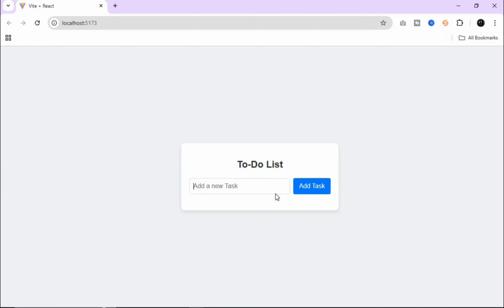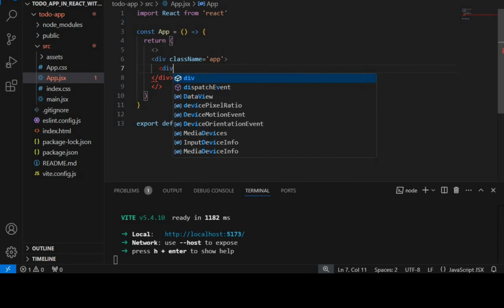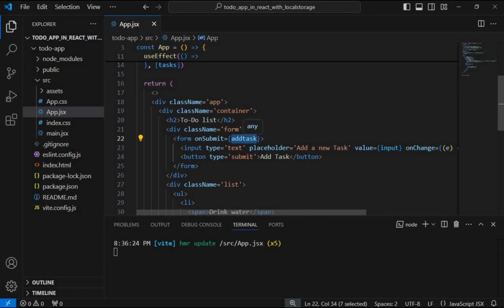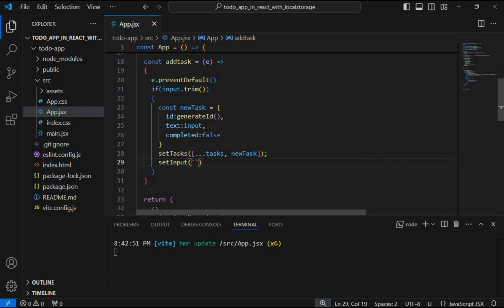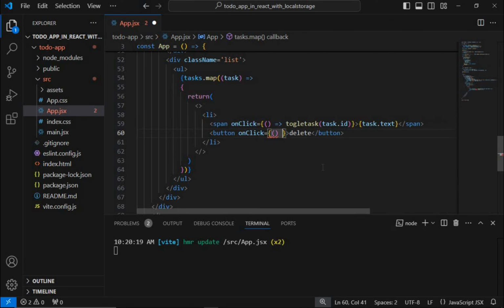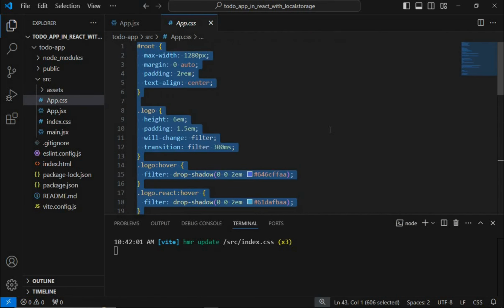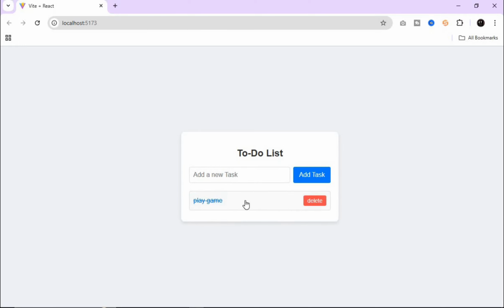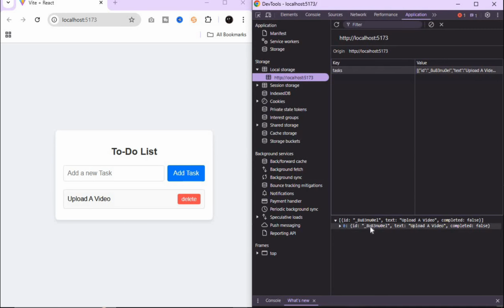How To create A To Do List App In React JS With LocalStorage | React JS Project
Hey guys Abhishek here from creative tutorial. In this video i have given create A To Do List App In React JS With LocalStorage . with your known and i have give very easy way to create your known create A To Do List App In React JS With LocalStorage
for watching
Related Quires:-
react todo list app tutorial,
react js todo list app using local storage,
how to convert react web app to mobile app,
how to create react app using command prompt,
how to make a todo list app,
react app for beginners,
todo app in react js,
how to use todo list app,
todo list in react js,
how to run react app,
how to use to do list app for study,
all the javascript you need to know for react,
how to use react icons in react js,
how to watch youtube and use other apps,
how to build react app for deployment,
how to run react js in visual studio code,
how to deploy full stack react app,